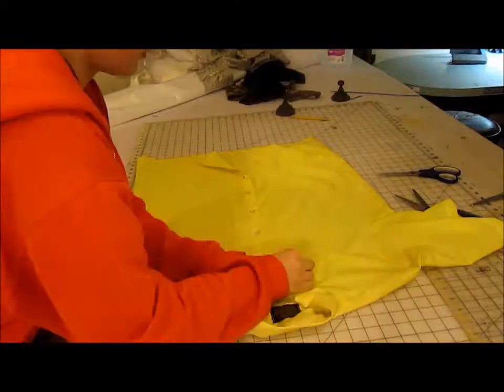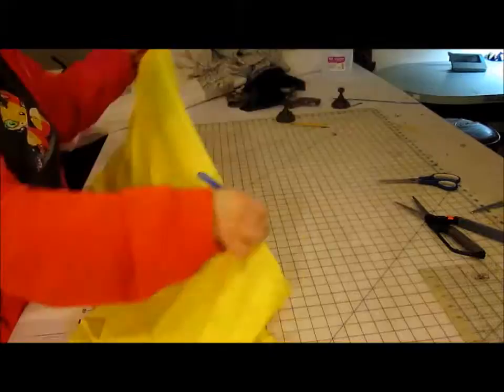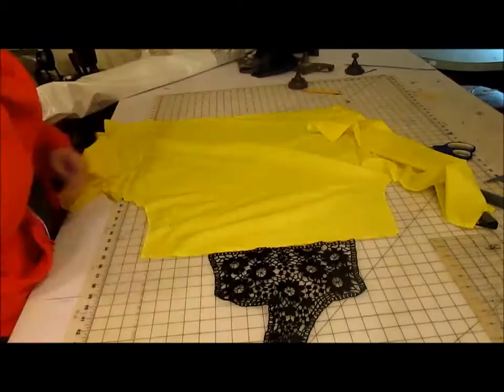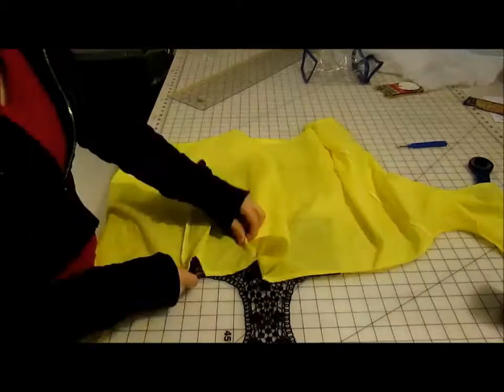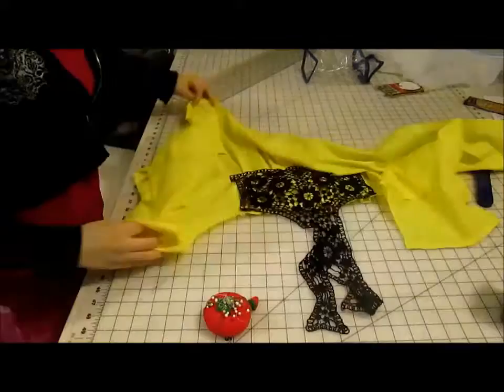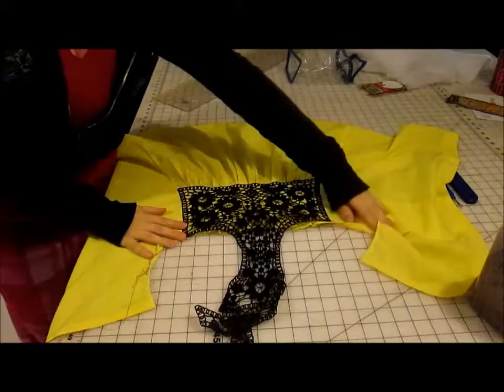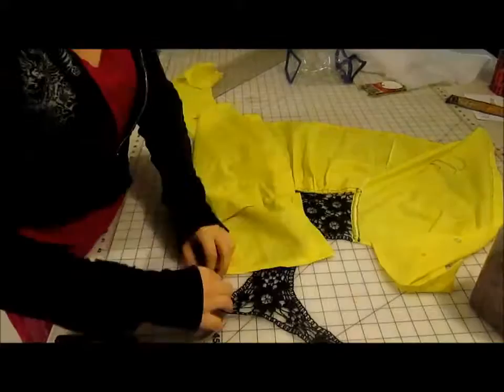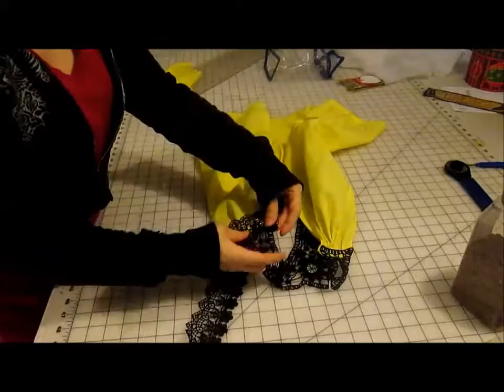DIY Button Up shirt to Festival Vest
I found this shirt in a unsellable pile, and simply fell in love with it's bright cheery colors. However, due to the shape it was in I found it difficult to wear. So with some trusty DIY skills, and some lace I managed to save it.